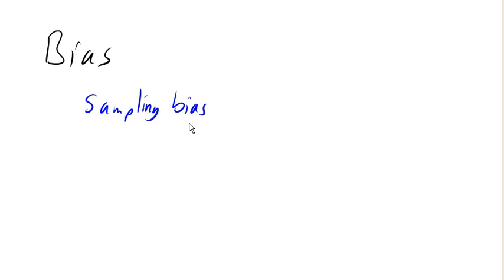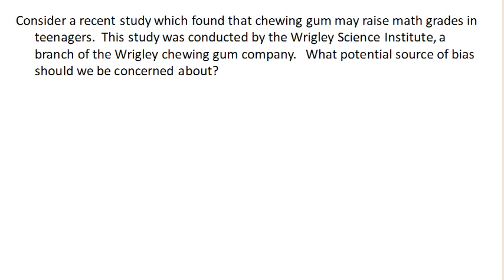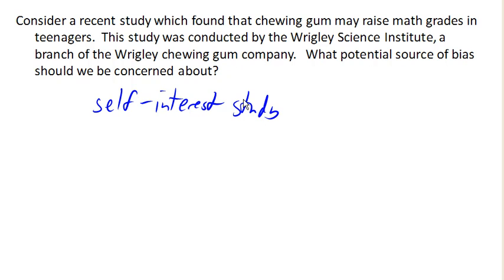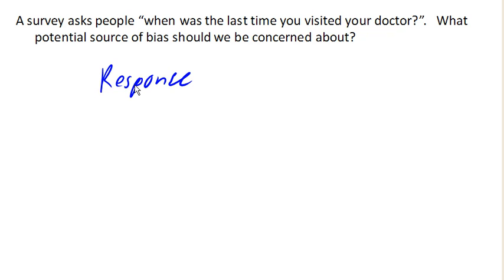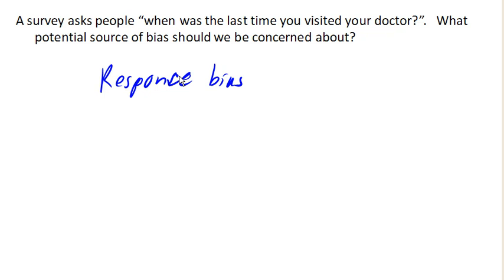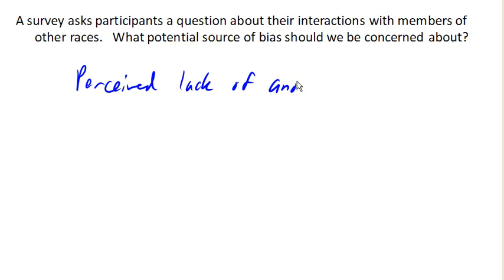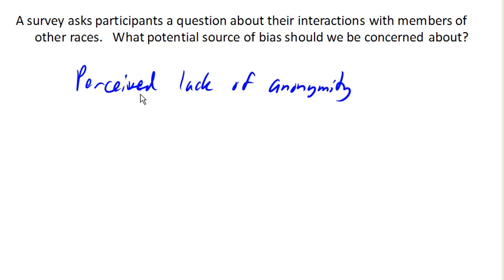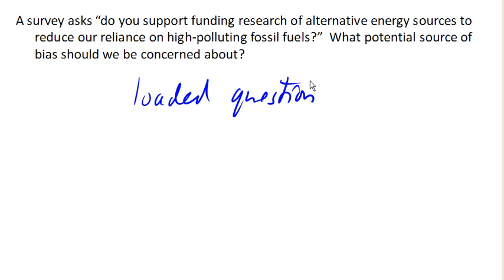stats 5 bias 1